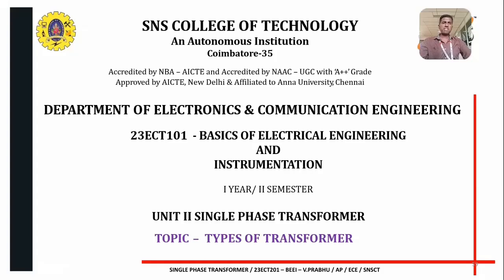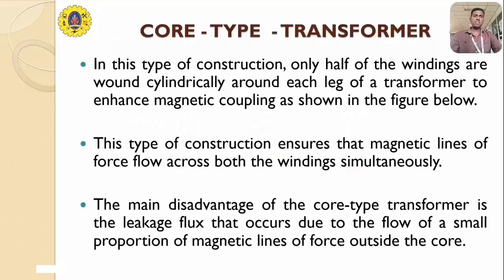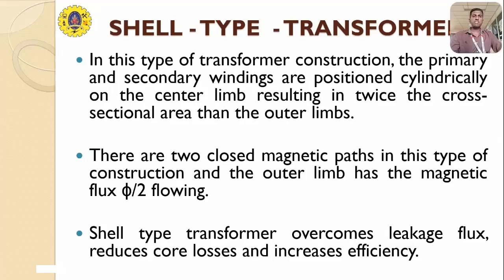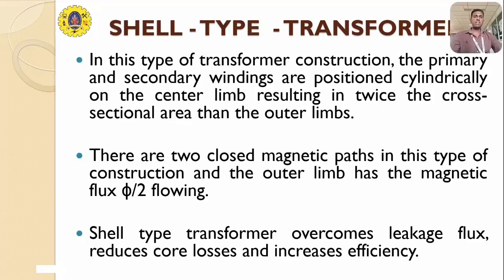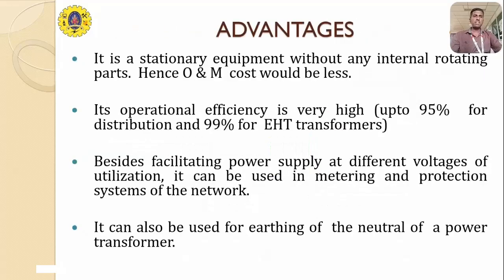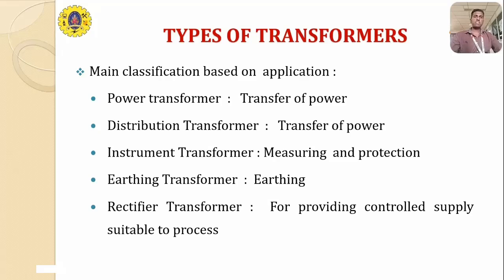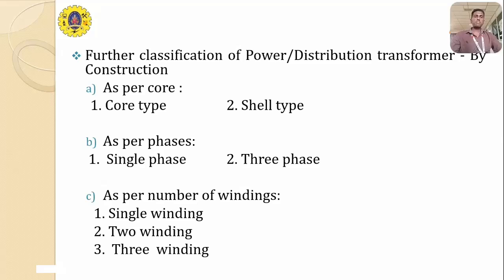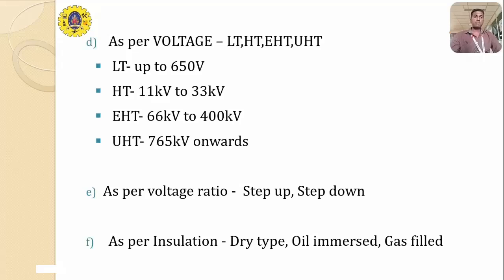Types of Single Phase Transformer | BEEI | SNS Institutions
Learn about the different types of single-phase transformers, their construction, and applications in this quick, easy-to-understand video!